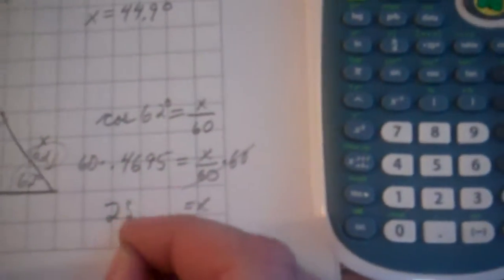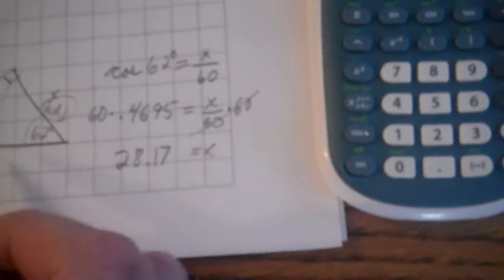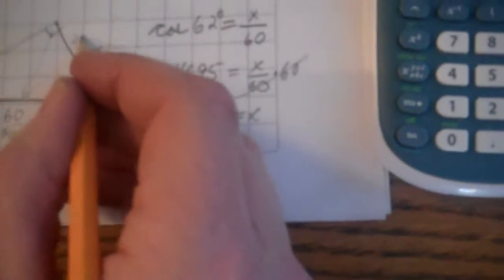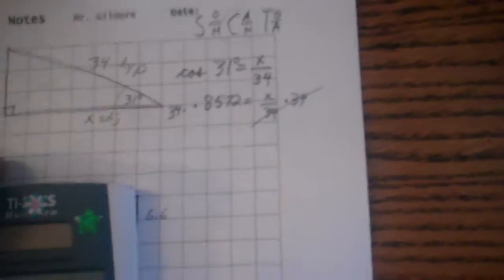So/hCa/hTo/a Problems p368/43-48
Mr. Gilmore goes through your assignment so that you can check your work.